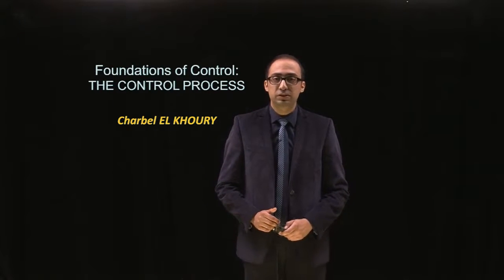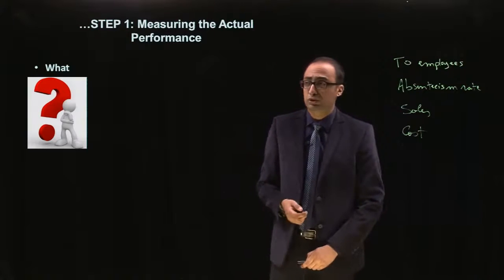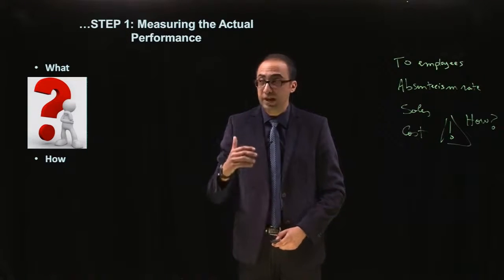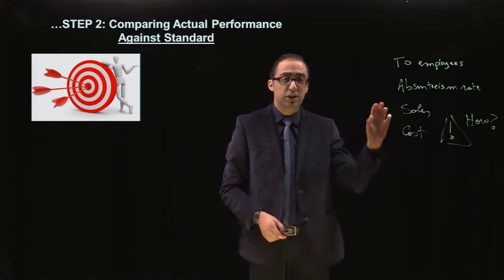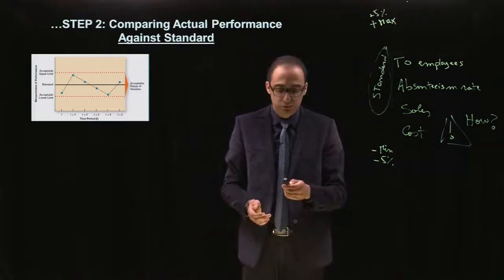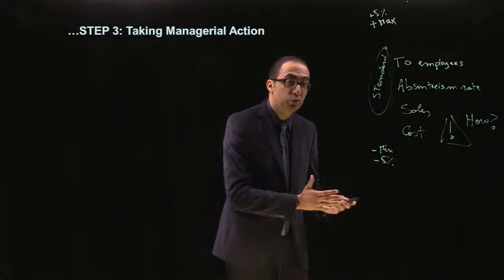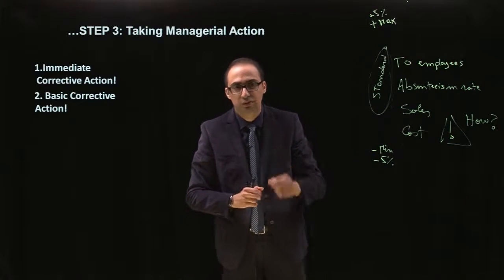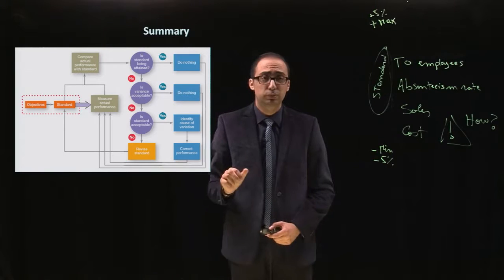The Control Process by Charbel El Khoury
Controlling, the 4th managerial function...